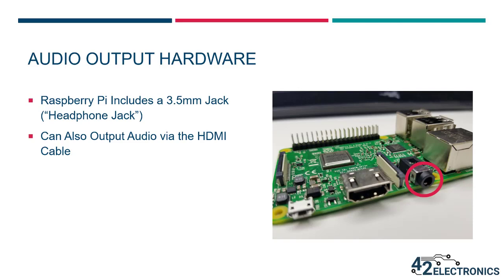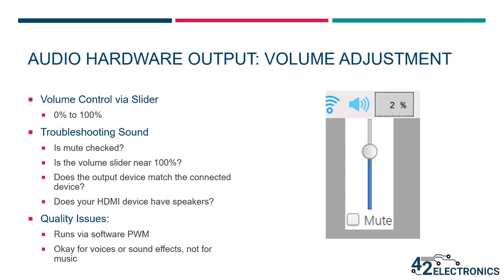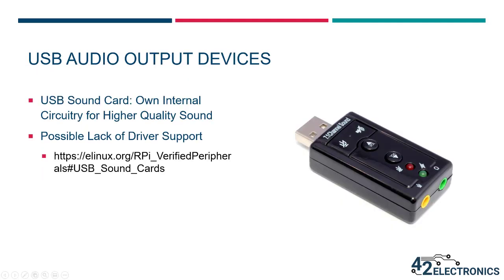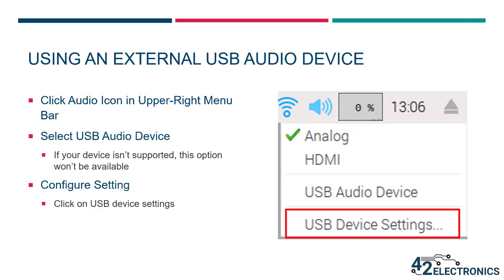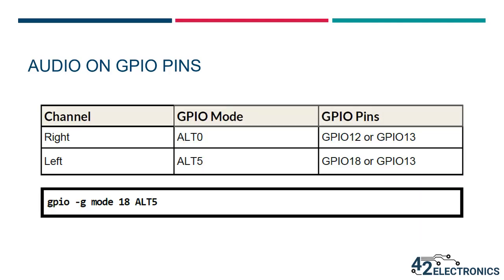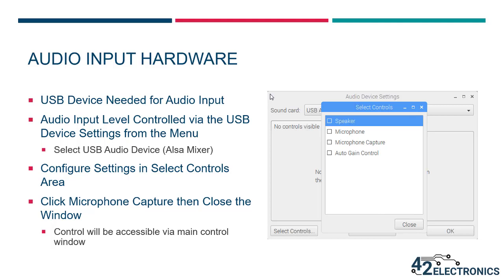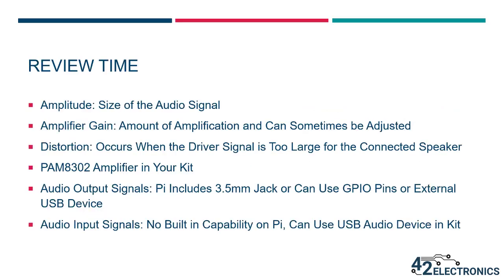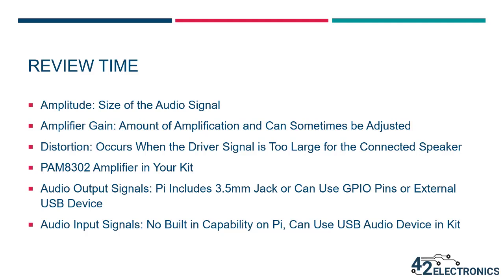Lesson C-6 Video #2: Working with Audio Part Two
In this video we will continue looking at how to incorporate audio functionality into our projects. In particular, we will be walking through the various audio output hardware options including USB audio output devices and using the Raspberry Pi's GPIO pins to output audio. We will also look at audio input device options.